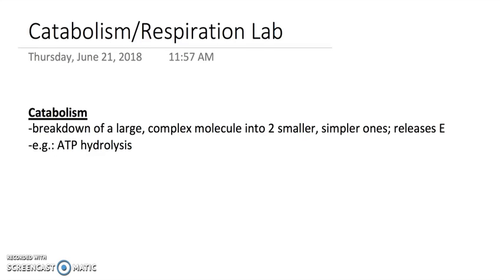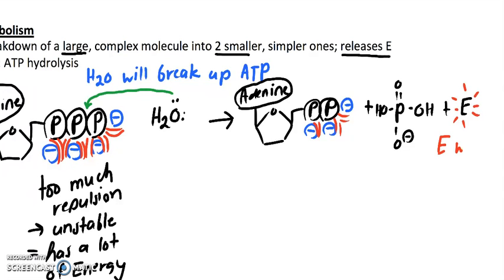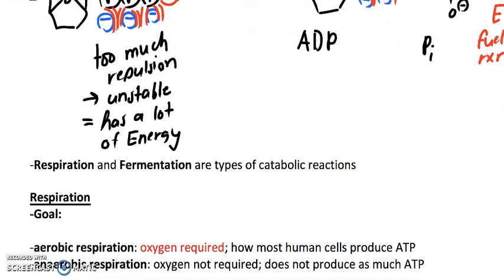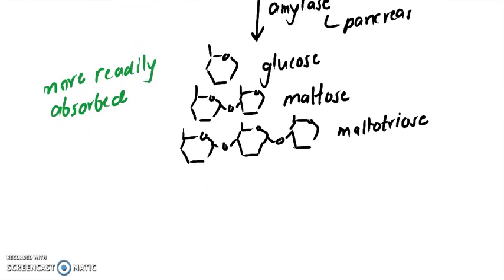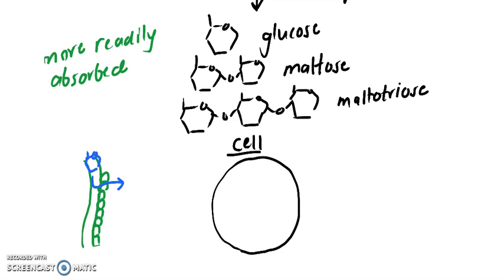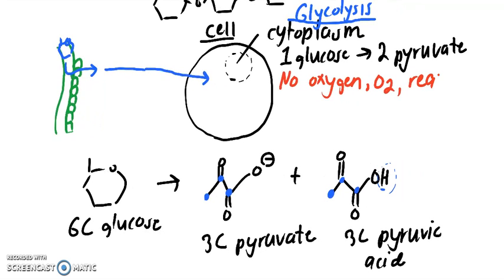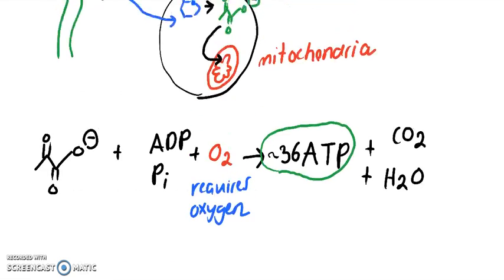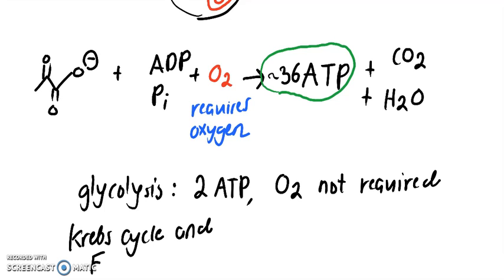Bio 2010 Lab - Catabolism part 1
Bio 2010 Lab Summer 1 2018, Baruch College
Instructor: George Kobakhidze